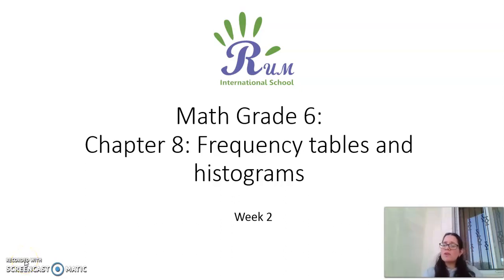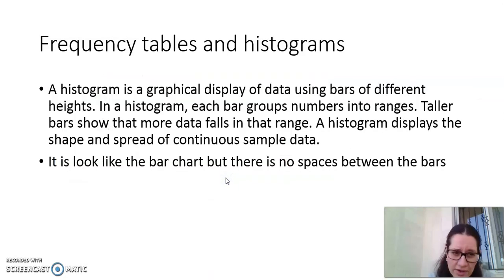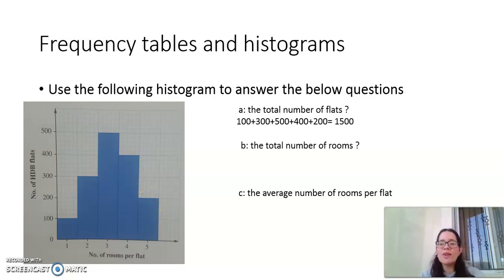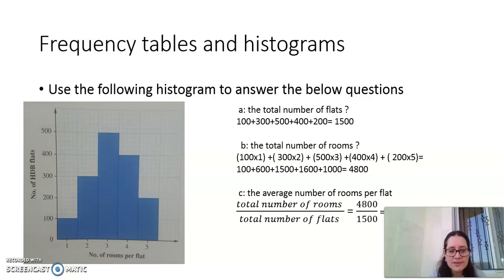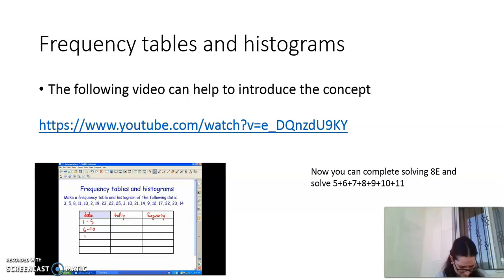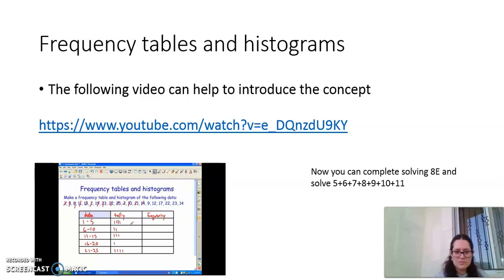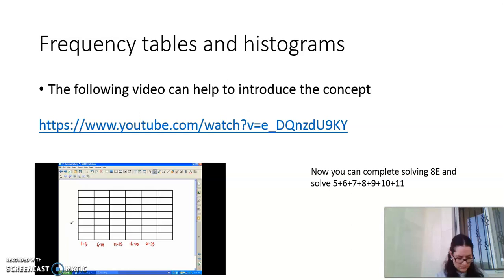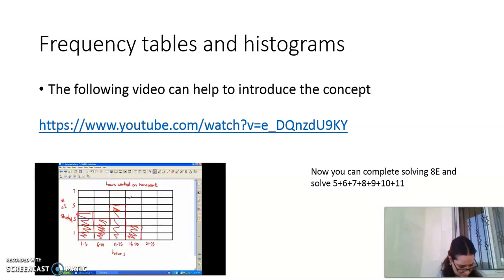grade 6 sunday 5.4.2020